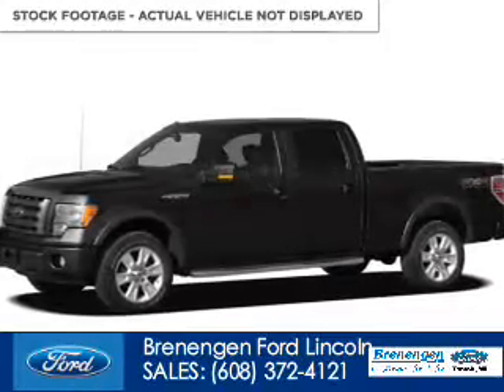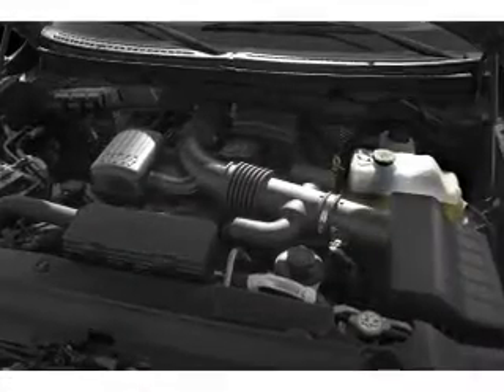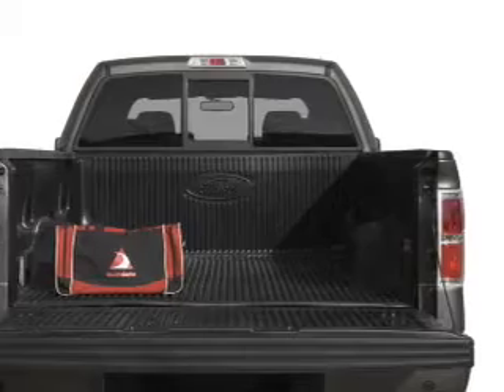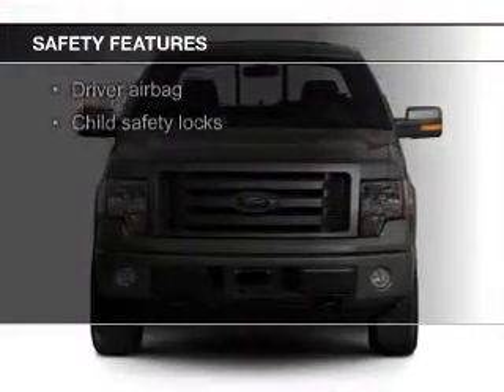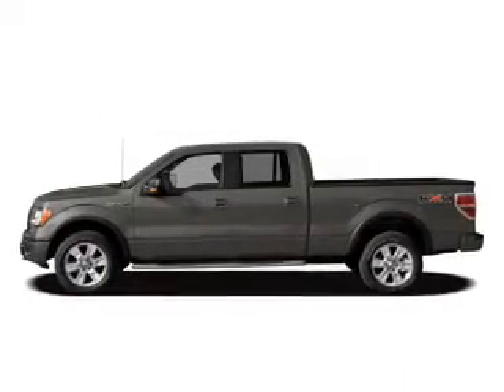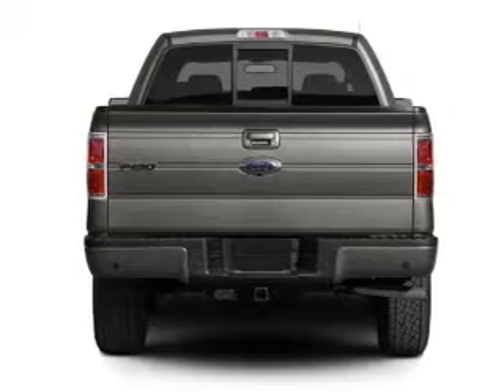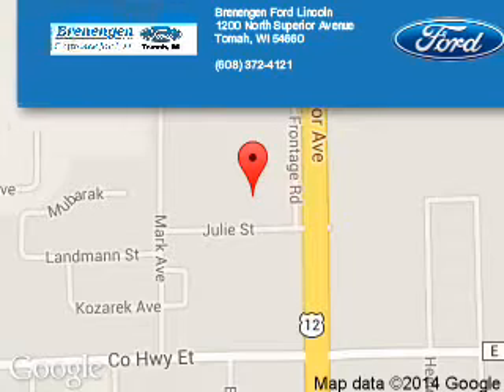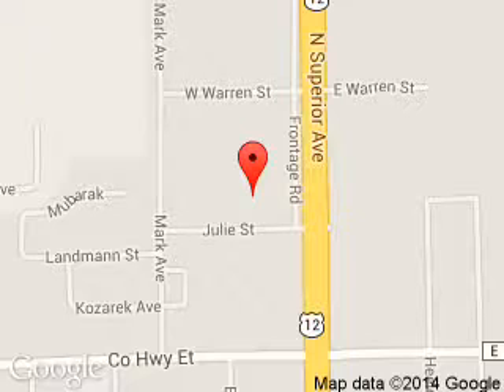2012 Ford F-150 - Tomah WI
Phone:
Year: 2012
Make: Ford
Model: F-150
Trim:
Engine: 5.0 liter 8 cylinder 32 valve
Transmission: 6-Speed Automatic
Color: Tuxedo Black Metallic
Mileage: 45698
Address:
1200 North Superior Avenue